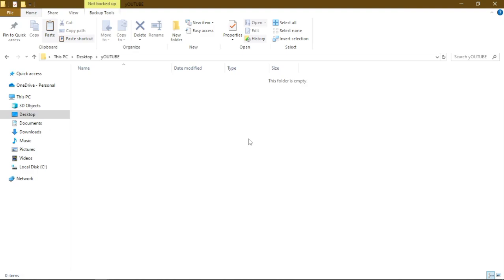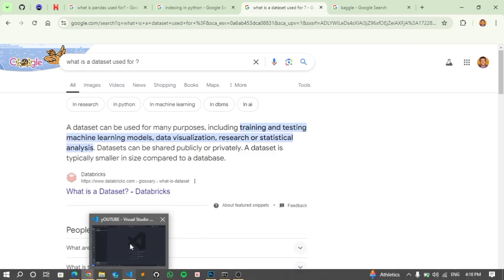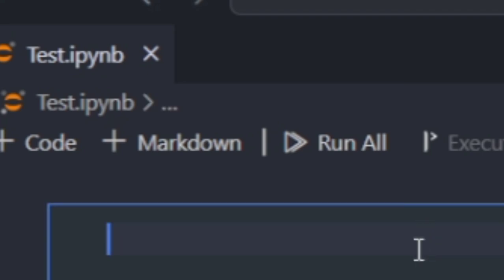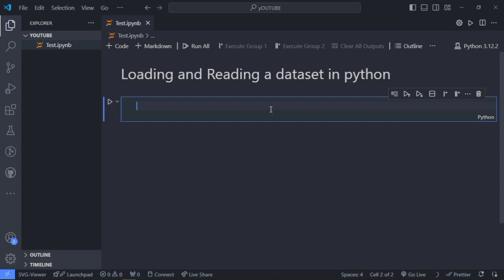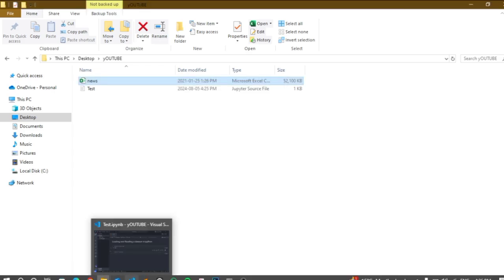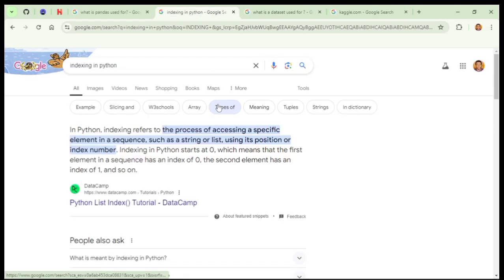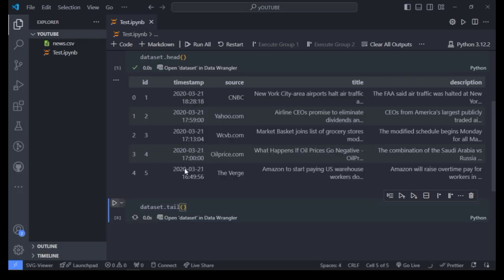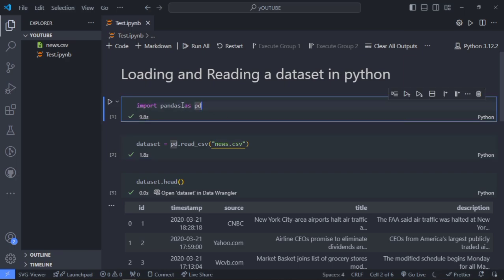How to Load | Read a dataset in Python Programming Language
In this tutorial, I'll guide you through the process of loading and reading datasets in Python using Jupyter Notebook within Visual Studio Code (VSCode). Whether you're a beginner or an experienced developer, this video will help you get started with data manipulation and analysis in Python. We'll cover essential libraries like Pandas and walk through the steps to efficiently load your data, making it ready for exploration and insights.